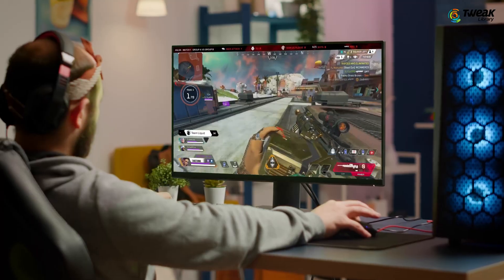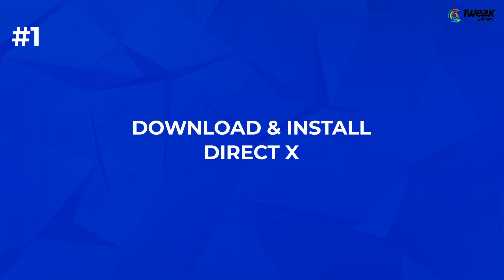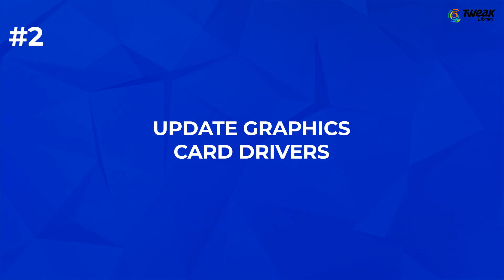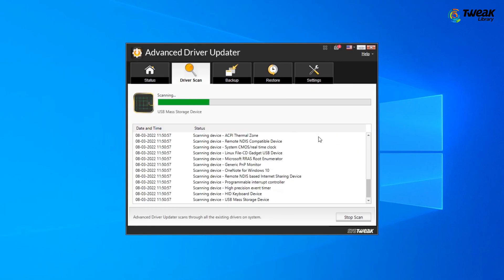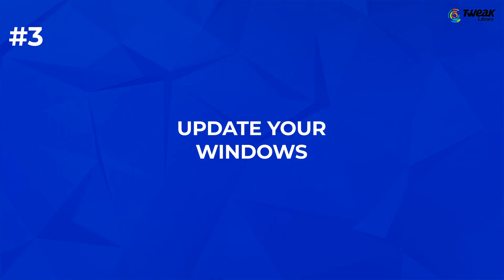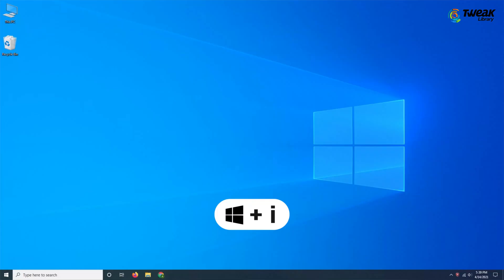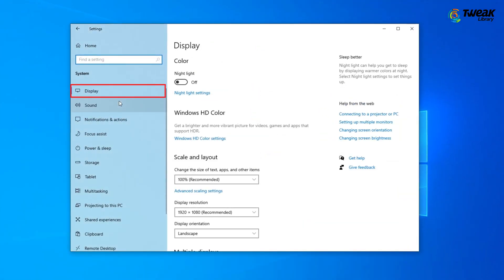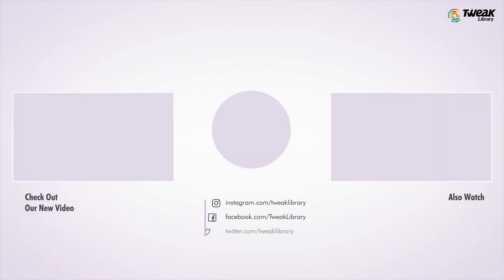APEX LEGENDS CRASHING/FREEZING SEASON 15 | Fix Apex Legends Season 15 Crashing Bug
If you are a Apex Legends game fan and are facing Following issues with the game:
Apex Legends is crashing or Apex Legends is freezing or  Apex legends crash when loading or Apex legends not starting up then watch the complete video to know how to fix these issues.

Apex legends season 15 crashing or freezing issues started showing up after the season 15 update of Apex Legends. If you are also facing the issue like Apex legends freezing after the update then try these solutions listed in the video.
Firstly, install and update Microsoft DirectX.
Then update Graphic Card Drivers and windows.
Then Turn on ‘Game Mode’
Lastly, change the graphic settings.

We have tried to bring the best solution to fix Apex Season 15 Crashing
So if you're having trouble playing Apex Legends, give this fix a try and see if it works for you!